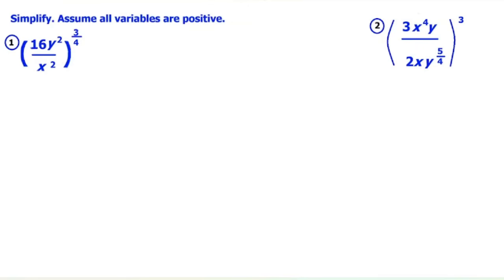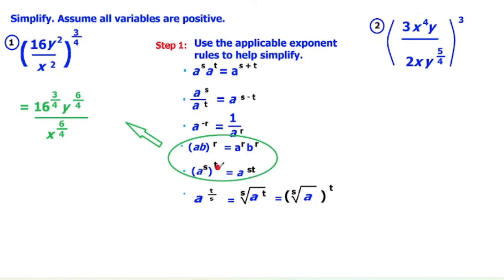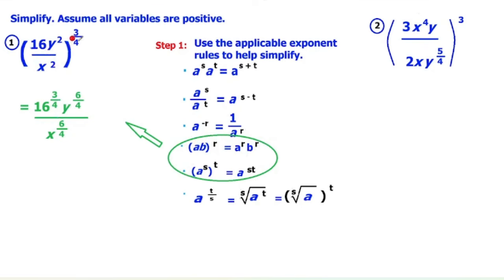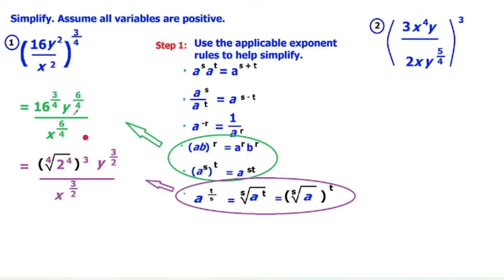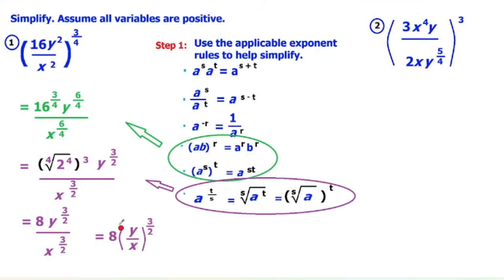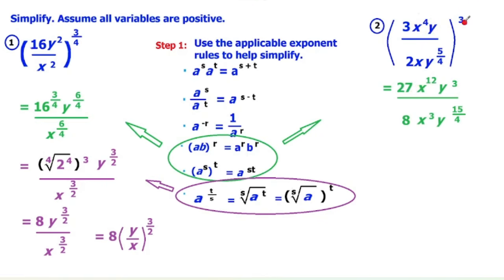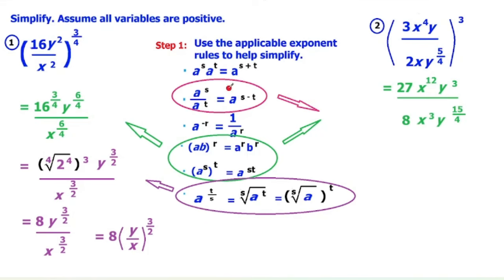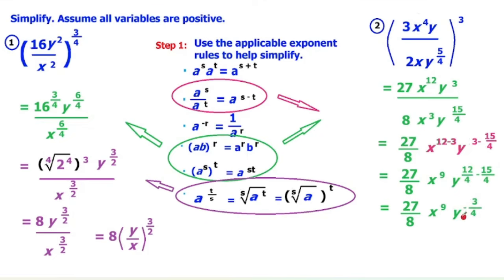Power Rule With Rational Exponents Part 2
Level 10 Welcome to Power Rule With Rational Exponents Part 2! If you're trying to learn Power Rule With Rational Exponents, you're in the right place.
Whether you're brand new to this topic or just need a quick refresher, Power Rule With Rational Exponents Part 2, walks you through clear examples and step‑by‑step explanations to help you master Power Rule With Rational Exponents.